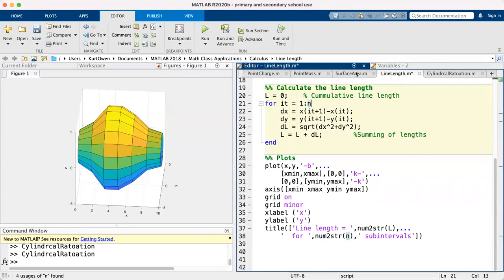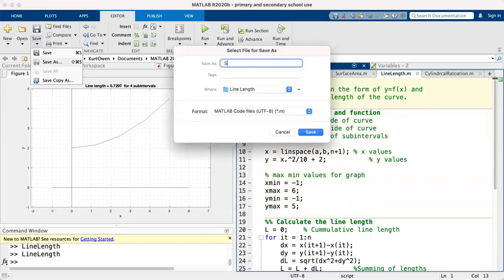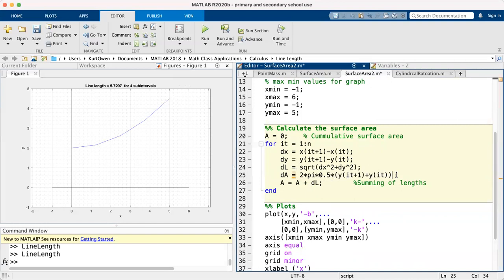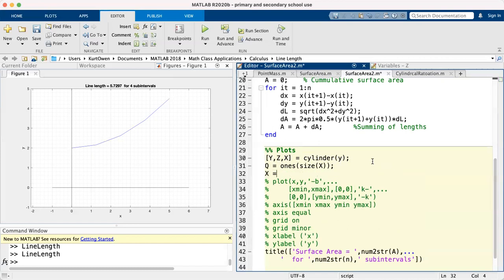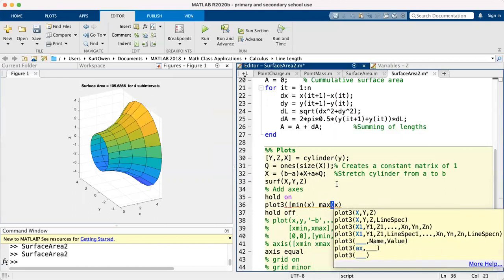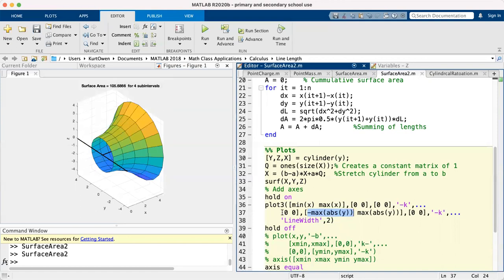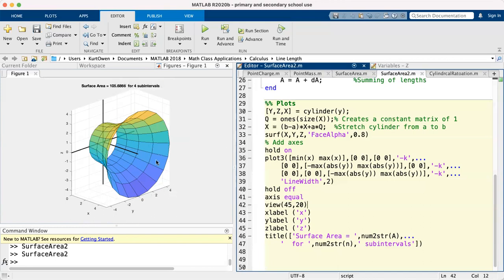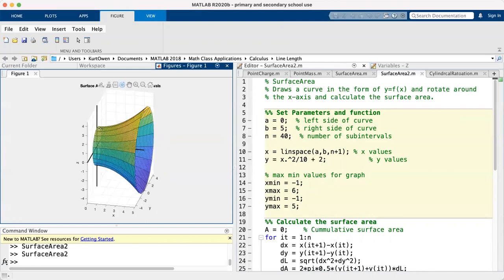MATLABSurfaceArea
The MATLAB code for line length is converted to the code for surface area in this video. The 2D plot is converted to a 3D plot.